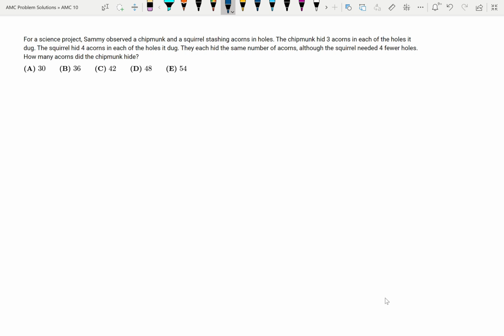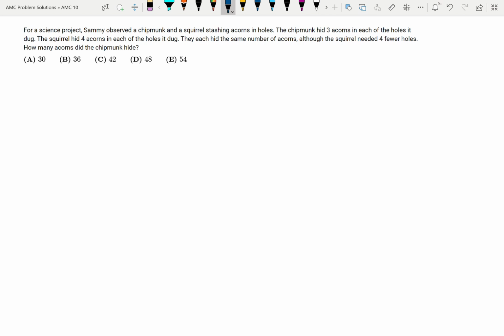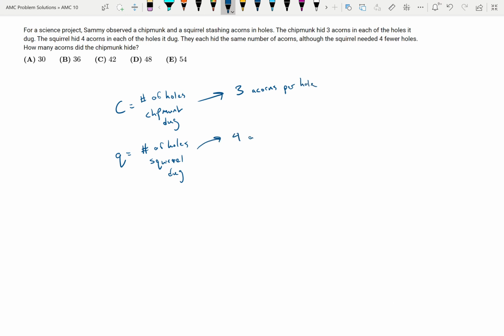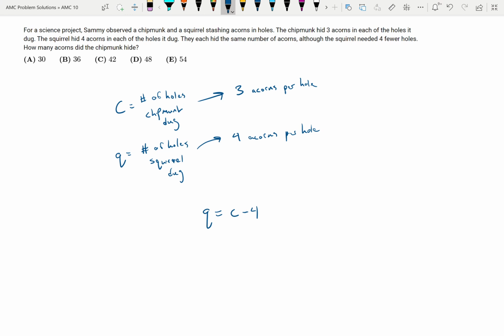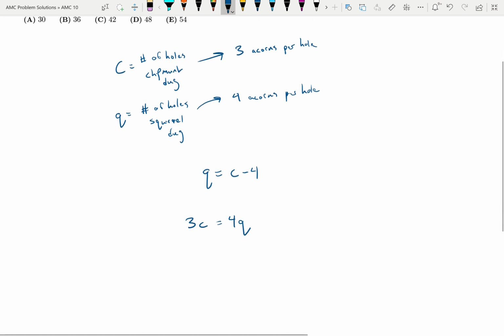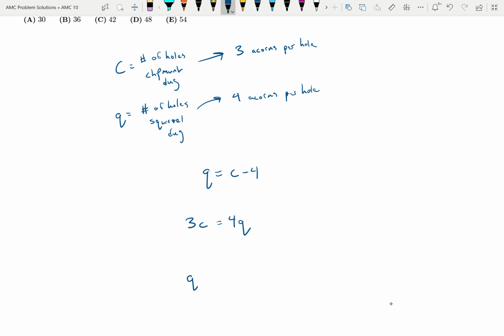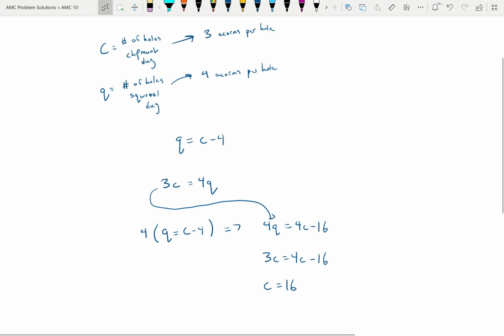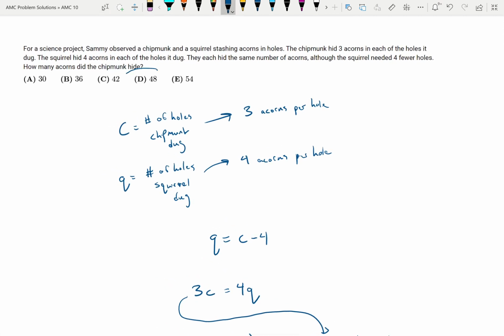2012 AMC 10B: Problem 7